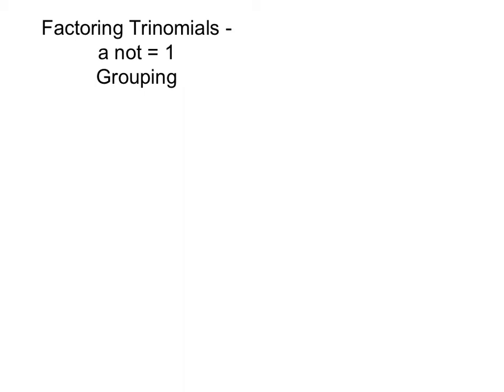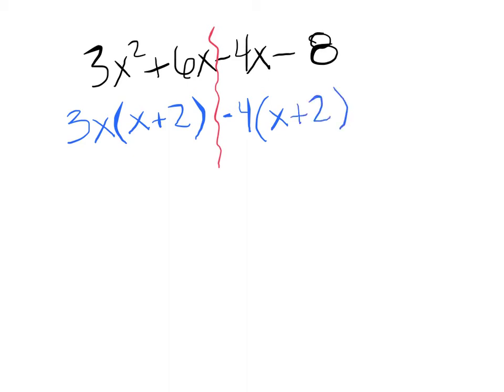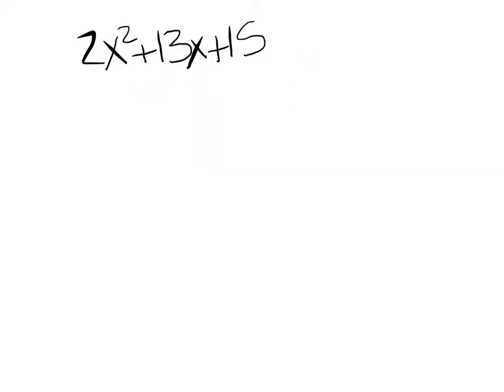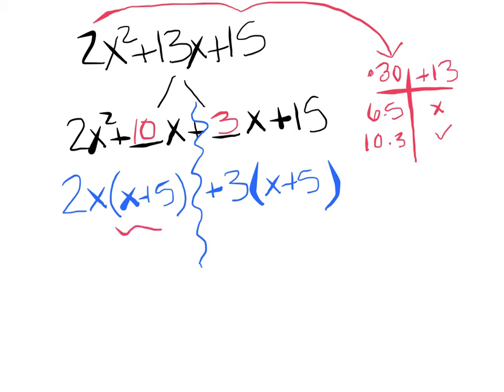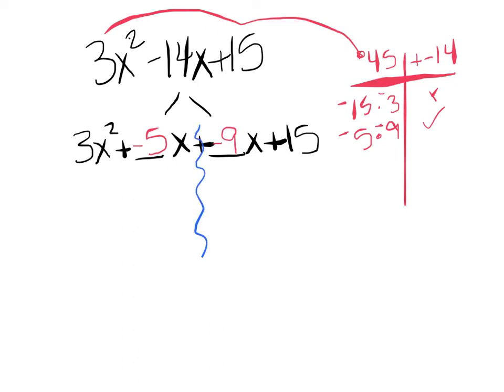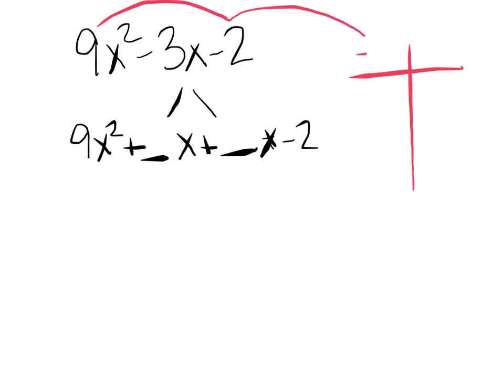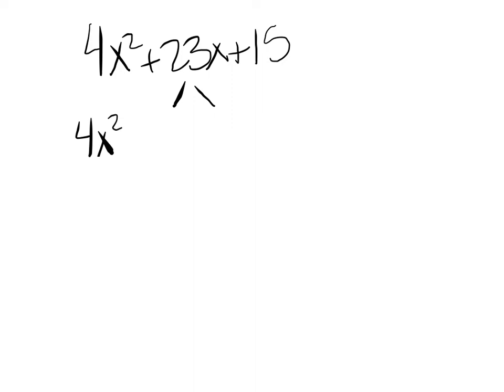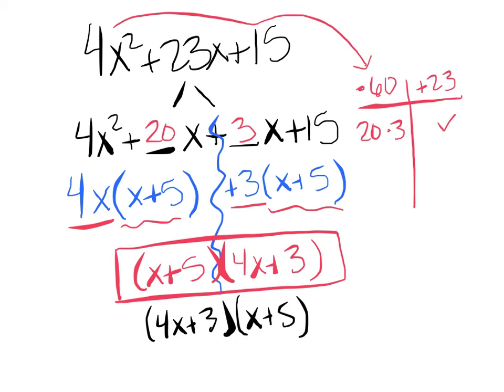Factoring Trinomials 2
This video describes the grouping method for factoring trinomials when a does not equal 1. A working knowledge of double distribution and factoring greatest common factors are needed to understand this concept.